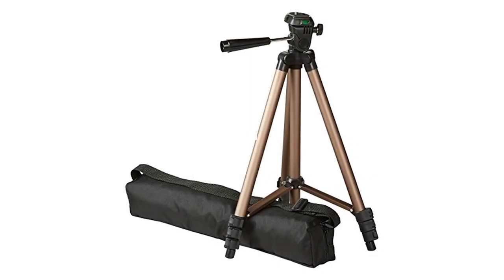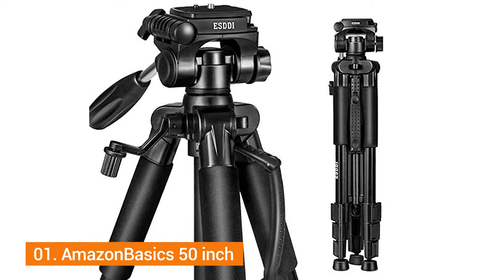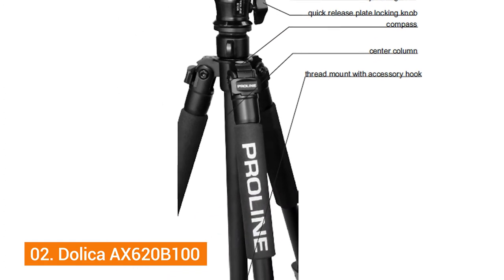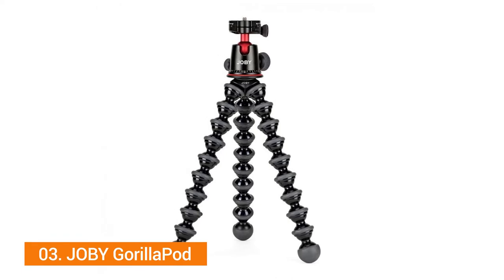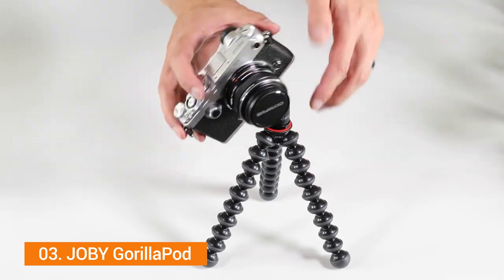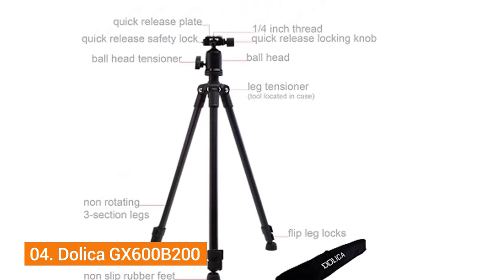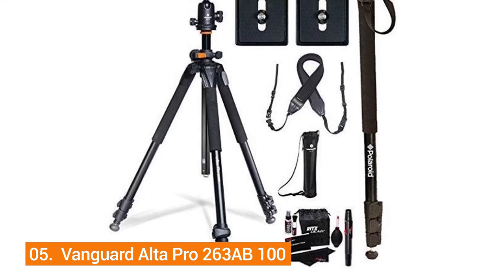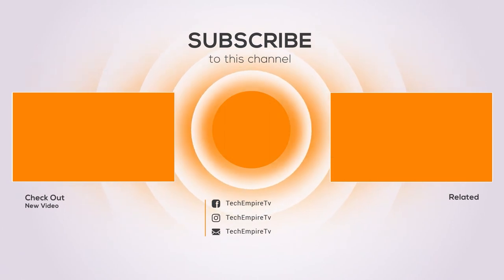Best Tripods for DSLR Camera and smartphone in 2020 [ Tested & Reviewed]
Top 5 The Best Tripods for DSLR Cameras and smartphone in 2020.

✅01. AmazonBasics 50 inch

✅02. Dolica AX620B100

✅03. JOBY GorillaPod

✅04. Dolica GX600B200

✅05. Vanguard Alta Pro 263AB